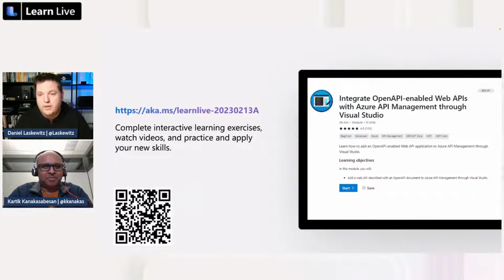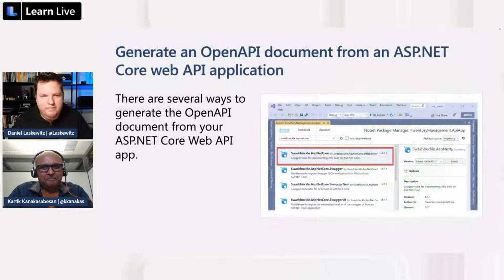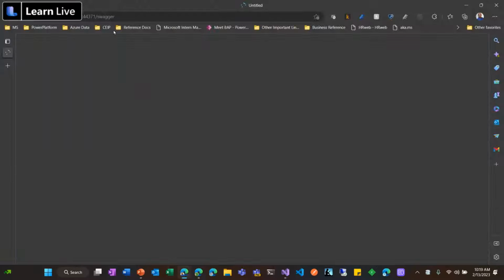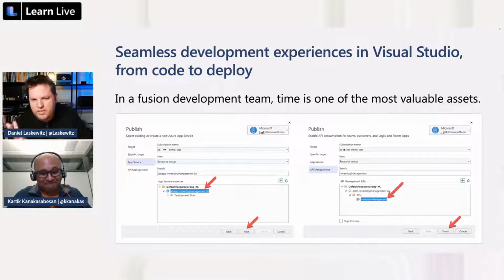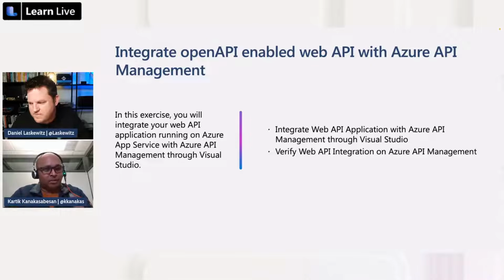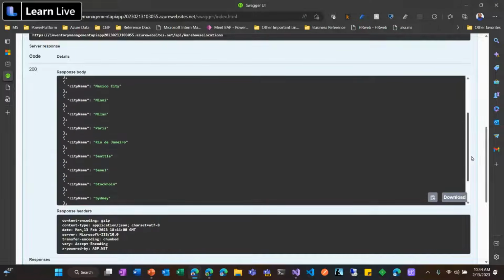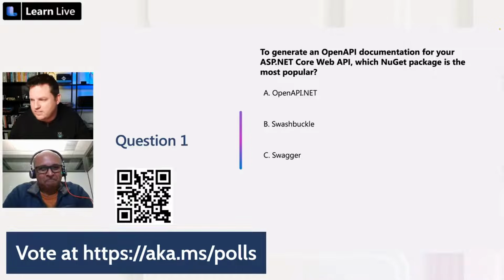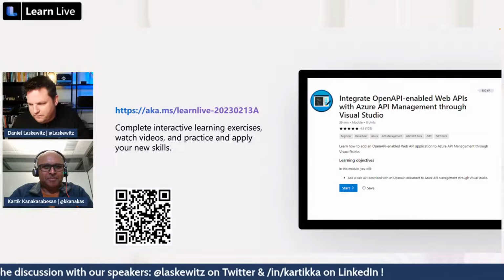Learn Live - Integrate OpenAPI-enabled Web APIs with Azure API Management through Visual Studio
Learn how to add an OpenAPI-enabled Web API application to Azure API Management through Visual Studio.

Learning objectives

- Discover Azure API Management
- Add a web API described with an OpenAPI document to Azure API Management through Visual Studio

Chapters
00:00 - Introduction
02:48 - Learning objectives
03:53 - Azure API Management
07:17 - use Swashbuckle to create an OpenAPI document
09:29 - What is OpenAPI and what does it do?
10:16 - Generate an OpenAPI document from an ASP.NET core web API application
12:40 - Exercise - Use Swashbuckle to create an OpenAPI document
23:56 - Publish an OpenAPI enabled web API to Azure App Service
33:18 - Exercise - Integrate OpenAPI enabled web API with Azure API Management
51:59 - Knowledge check
59:56 - Summary and resources

Presenters

Daniel Laskewitz
Power Platform Developer Advocate
Microsoft

Kartik Kanakasabesan
Principal Program Manager
Microsoft

Moderators

Julia Kasper
Program Manager
Microsoft